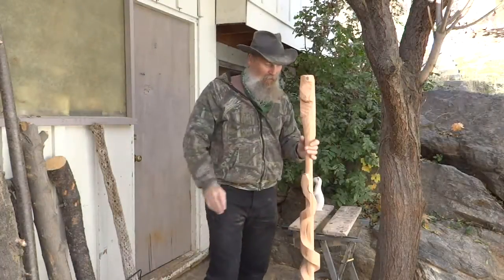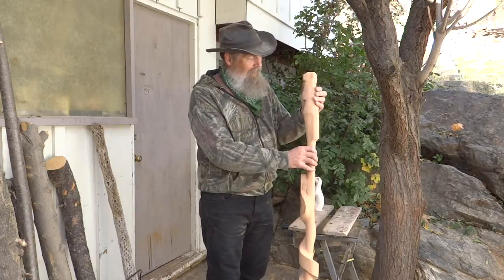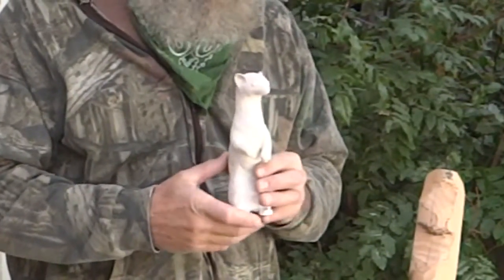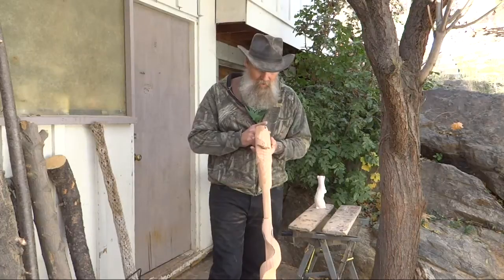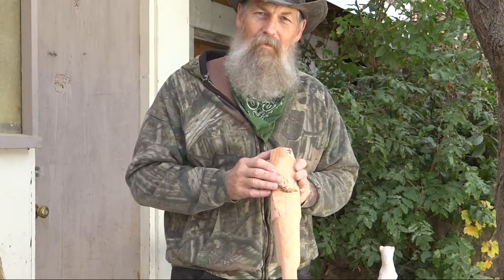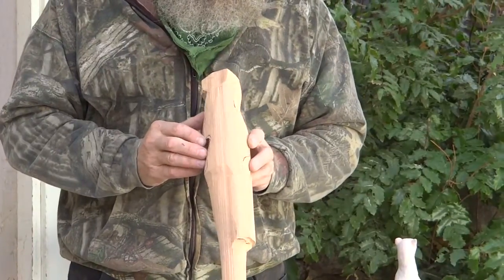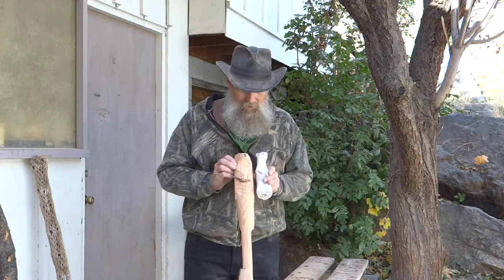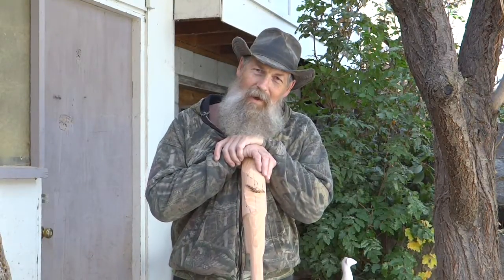Using My Own Reference Model for Carving an Ermine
Carving an Ermine